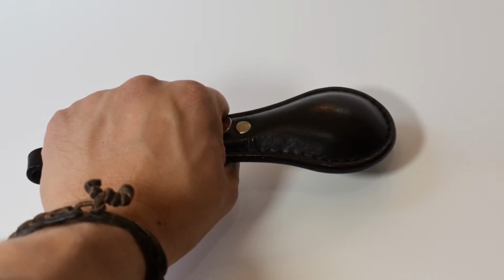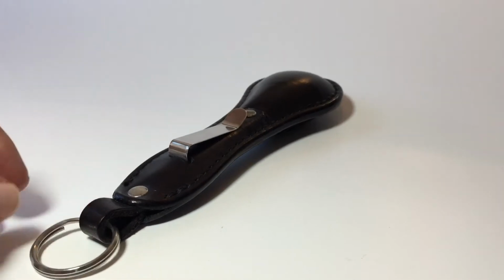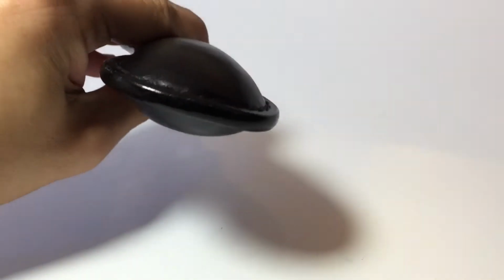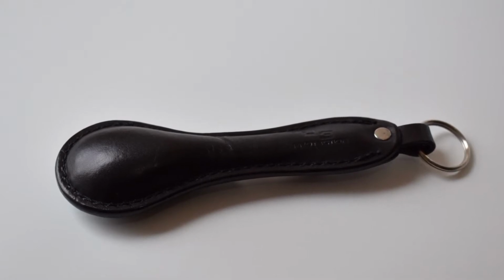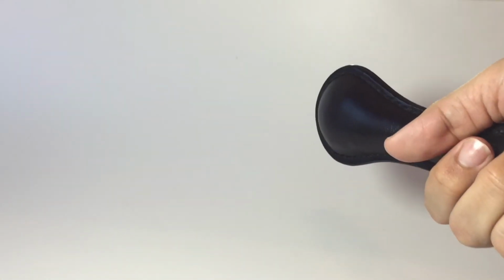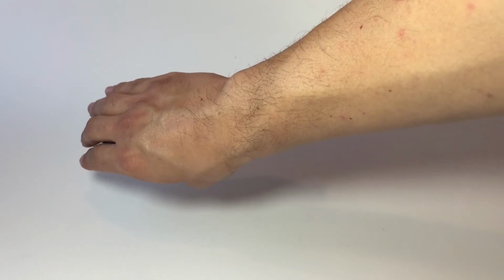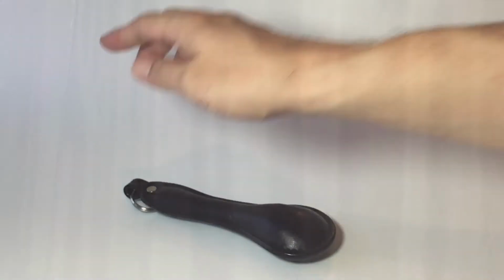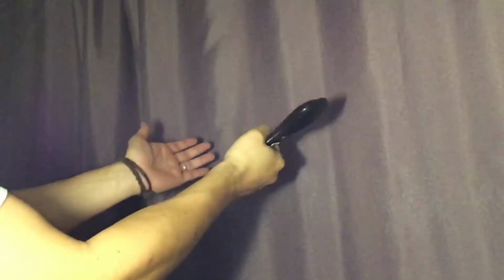Sap, Blackjack & Slungshot History: Fatty Sap (by D3 Protection)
By D3 Protection the fatty is a throwback to the classic saps that pre-date the classics of the 20th century.